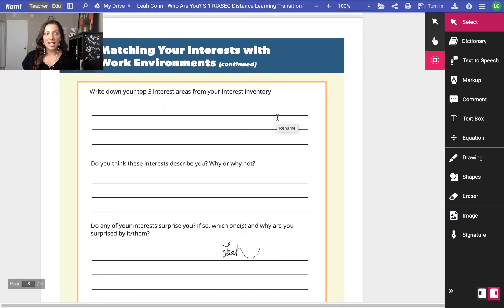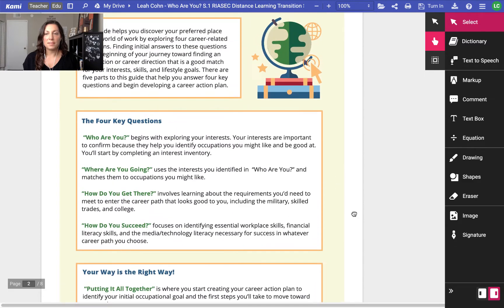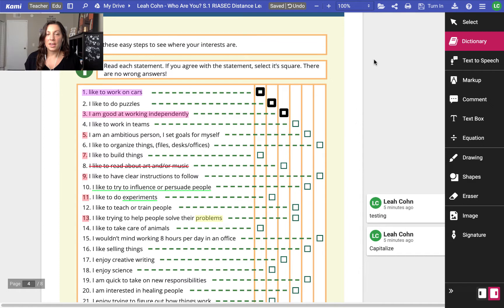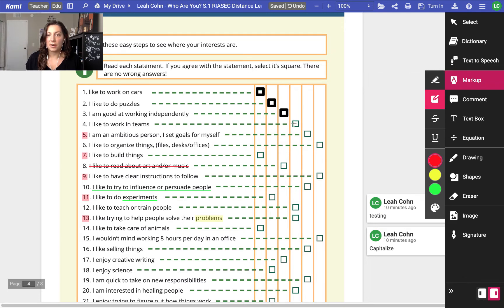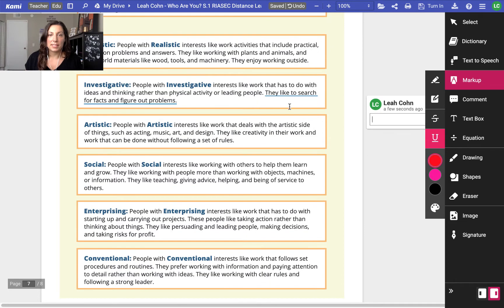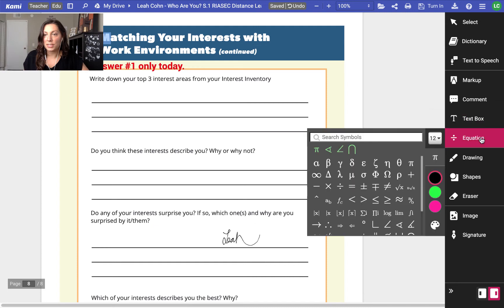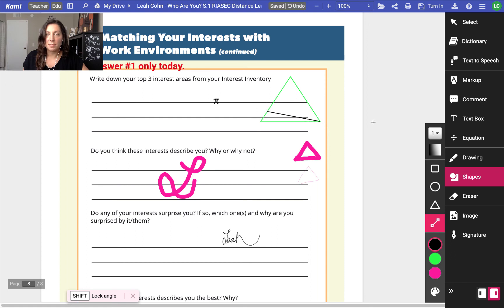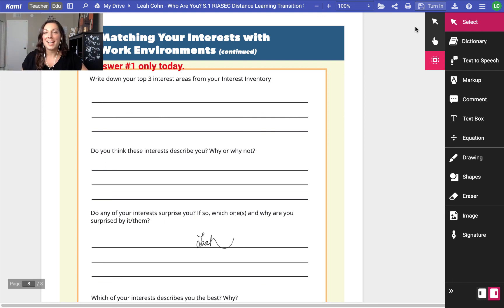How To: Use Kami for Students and Teachers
A basic How To run through of the tools on the Kami toolbar, and some insights into how teachers and students might use them.

Run through from top of toolbar to bottom showing basic functions and uses.

(Demonstration PDF: Exploring Career Options 2020, California Career Resource Network and State of California Department of Education)